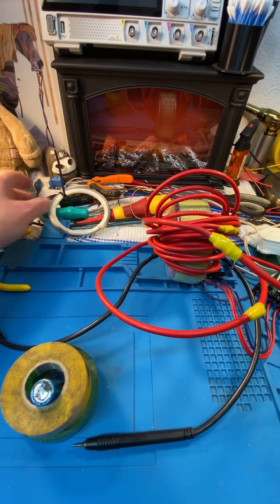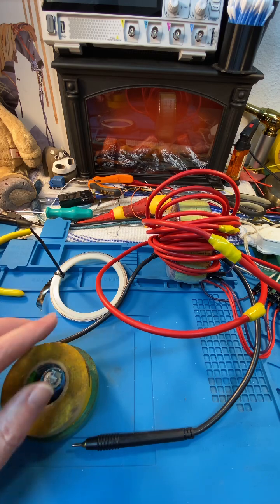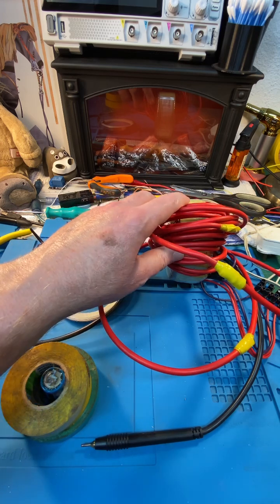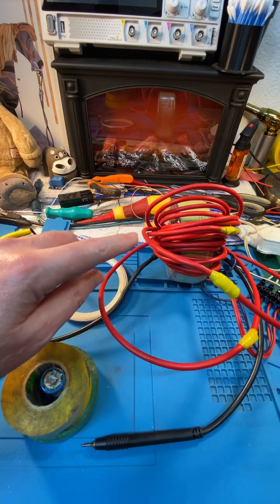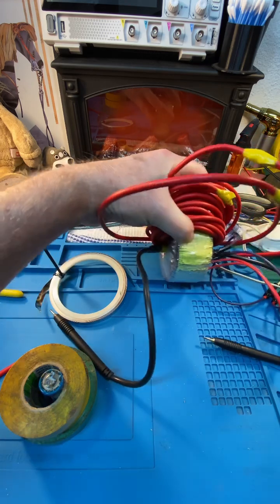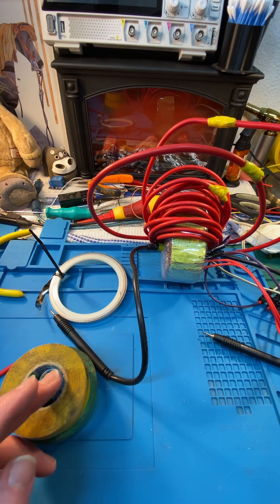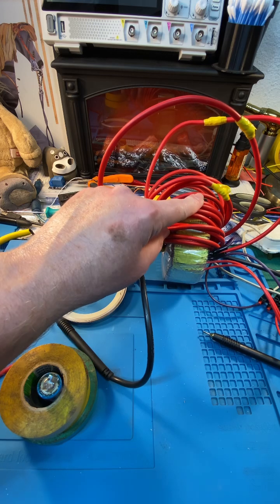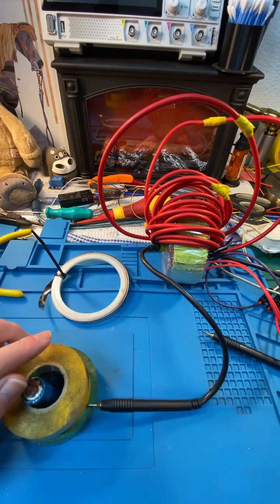"DIY Resistance Welding Nickel Strips to 18650 Batteries"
I’m testing a DIY resistance welding setup to attach nickel strip to 18650 lithium-ion batteries.
This build uses a toroidal transformer with 20 turns of 6 mm² wire, giving about 550 mV per turn — roughly 6 V for the weld.
In practice, 6 mm² wire runs too hot and doesn’t deliver enough energy to the weld spot, so I’m planning upgrades.

Next steps:

    Use a larger transformer for more current

    Upgrade the secondary to 24 mm² (four strands of 6 mm² wire)

    Add Arduino control for precise weld duration

If you’re into battery pack building, spot welding, DIY power tools, or 18650 projects, follow along as I refine the process.
This is all part of my journey to create a reliable home-built battery spot welder.